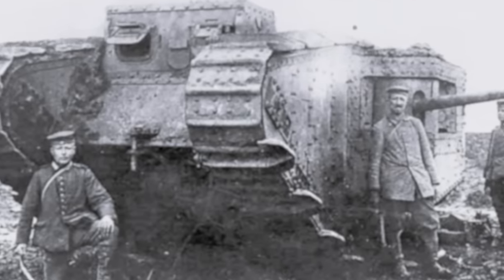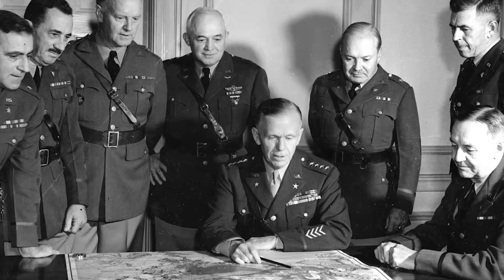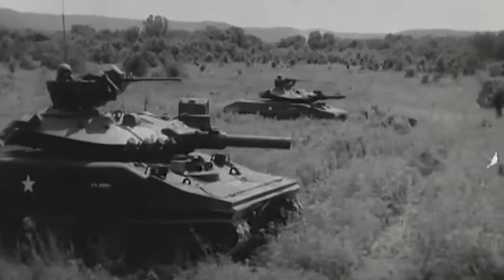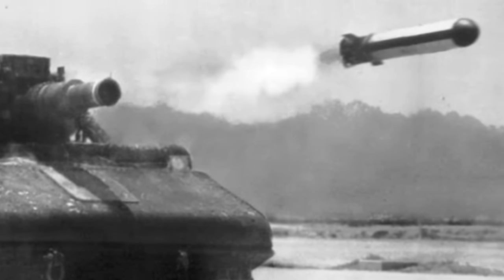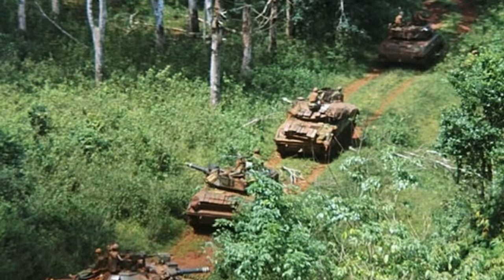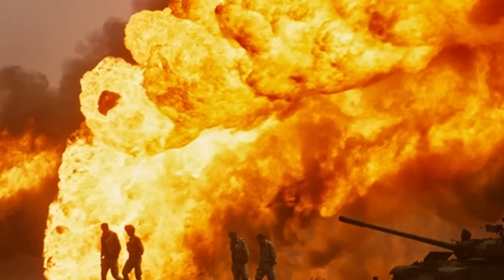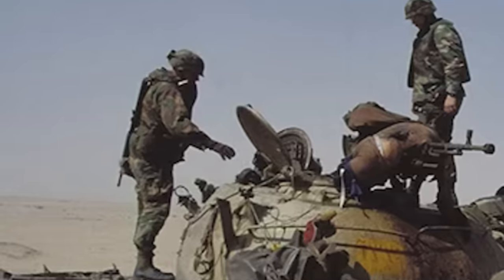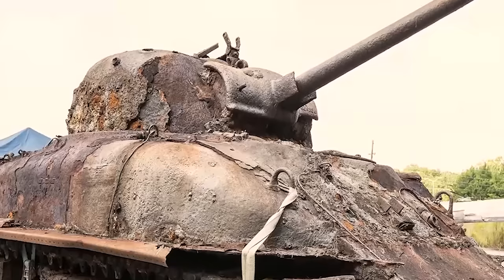The Insanely Powerful US Tank was a Danger to Itself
A sleek, agile tank slowly emerged from the Vietnamese countryside. As the blazing sun cast shadows across the dense canopy, the 16-ton American M551 Sheridan appeared.

Equipped with a powerful 152-millimeter main gun capable of launching MGM-51 Shillelagh anti-tank missiles and impressive maneuverability, the Sheridan made its way across the rugged terrain, ready to strike fear into the heart of the Communist foe.

With unmatched precision and power, the Sheridans opened fire against approaching North Vietnamese forces. The American tankers held their ground with lethal accuracy despite being outnumbered.

The 152-millimeter guns were so powerful they lifted the front ends of the tanks a foot and a half with every shot. Bewildered by this sight, the enemy spotters notified their commanders and turned tail without questions.

If a 16-ton beast could be pushed back with such violence, its rounds sure packed a punch.